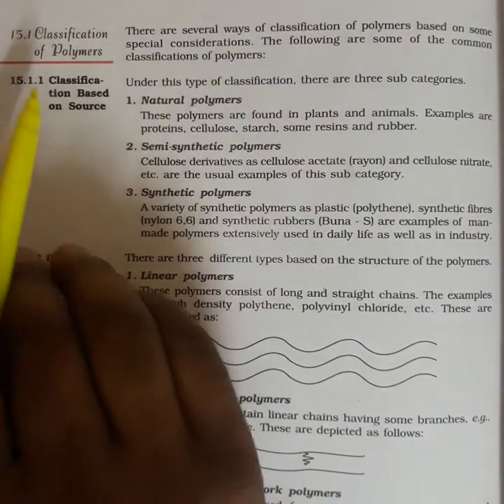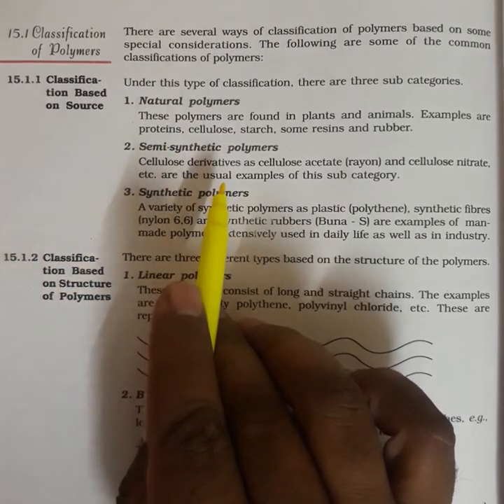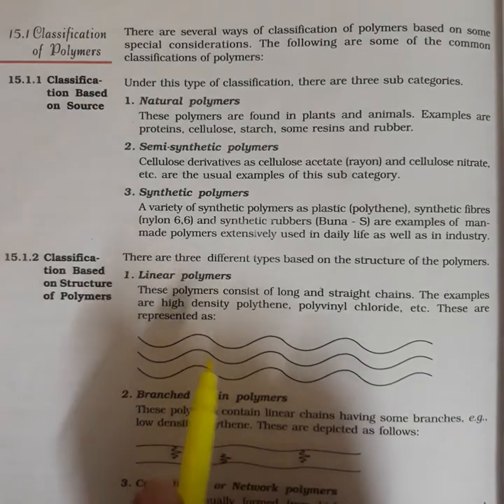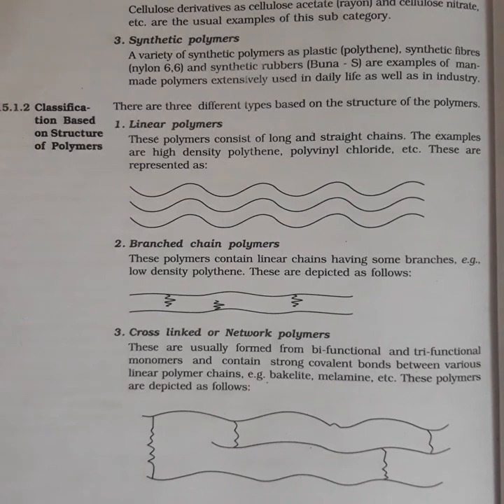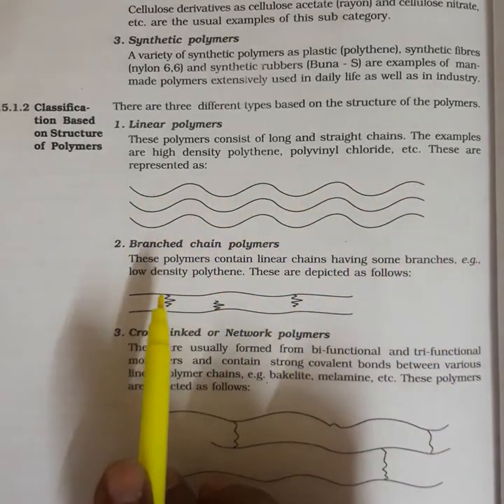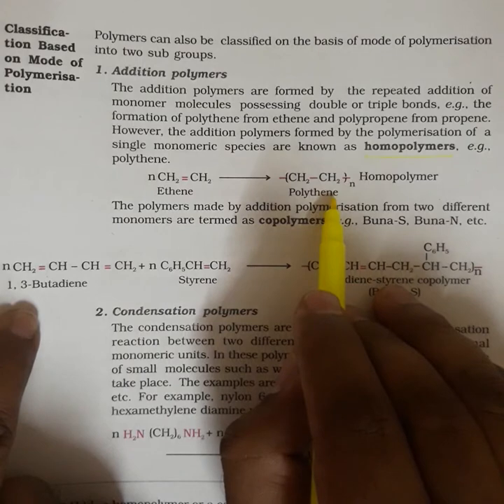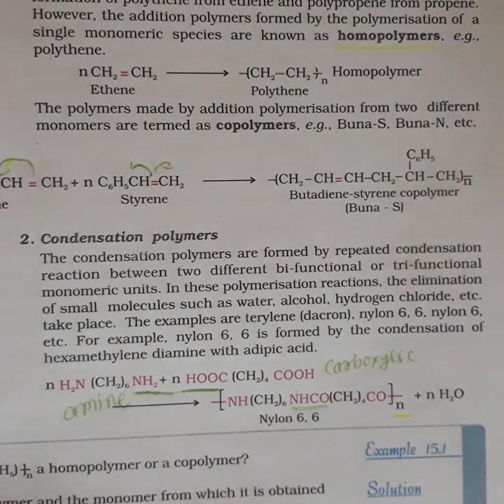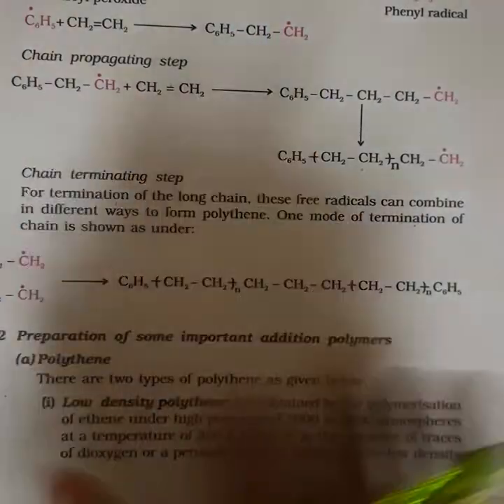Classification of Polymer | CLASS 12 | SCIENCE | NCERT | CBSE/GSEB | JEE/NEET | CHAPTER 15 | PART 2